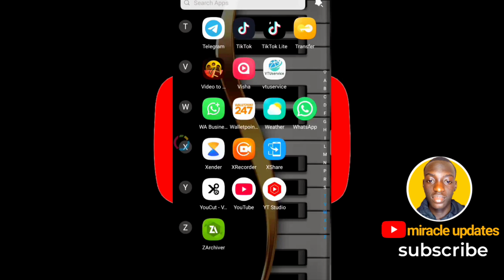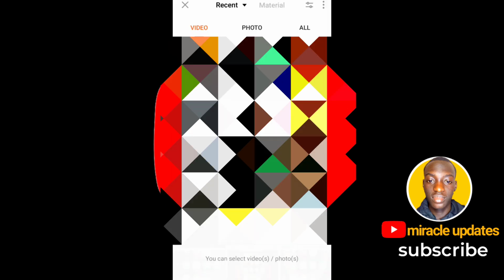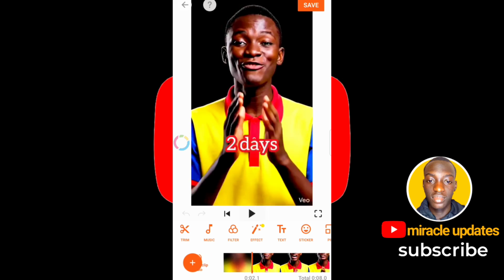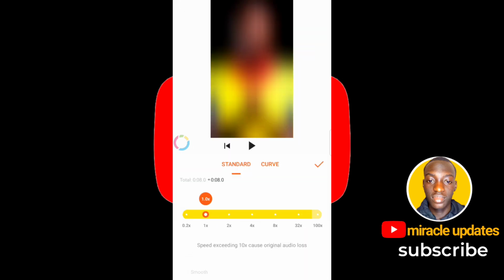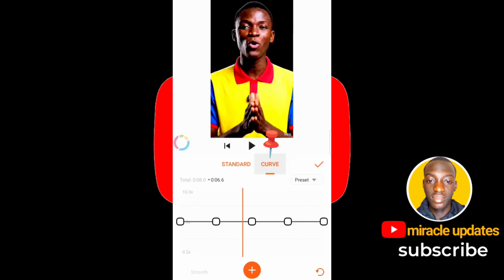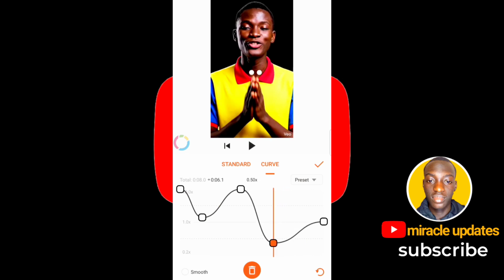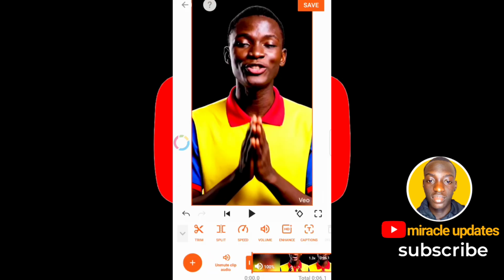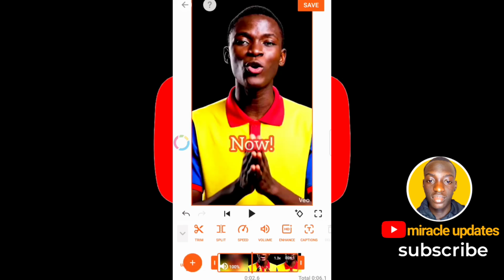How to make your video talk fast or slow Simplest method for beginners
YouTube Description

Want to make your video play faster or slower? In this beginner-friendly tutorial, I'll show you the simplest way to adjust video speed in just a few steps using YouCut. Whether you're creating slow-motion effects, fast-motion videos, or simply changing the playback speed, this guide makes it easy to follow.

In this video, you'll learn:
• How to speed up a video
• How to slow down a video smoothly
• How to create professional slow-motion and fast-motion effects
• Tips to make your edits look more professional